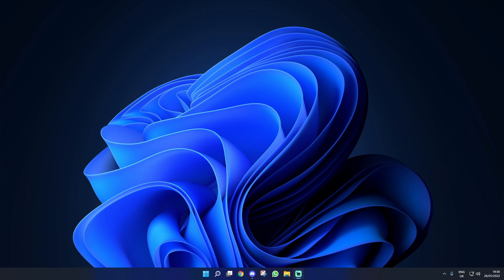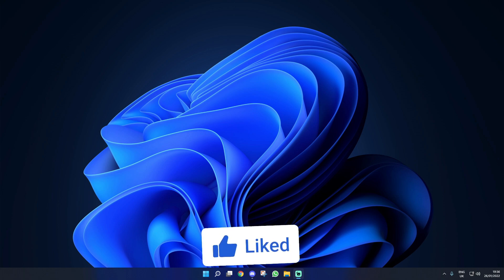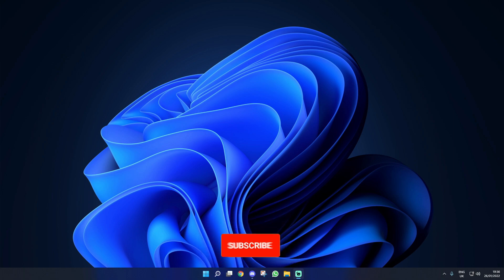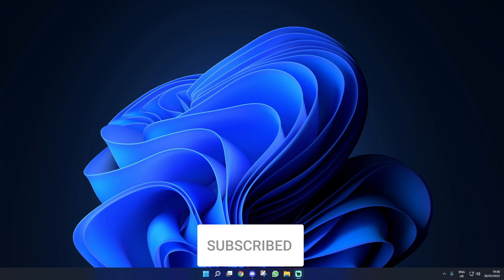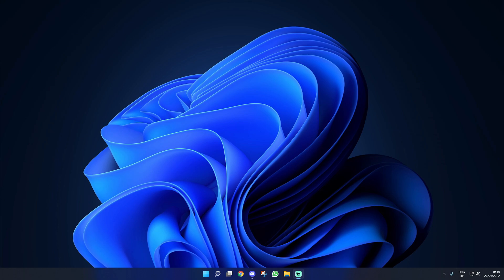Why Discord Is Not Working (How To Fix)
In this video I'll be talking about why discord is down for a lot of people and not currently working! I'll also show you how you can fix this issue! Discord has a server issue and in this video I'll be showing you how to fix it!